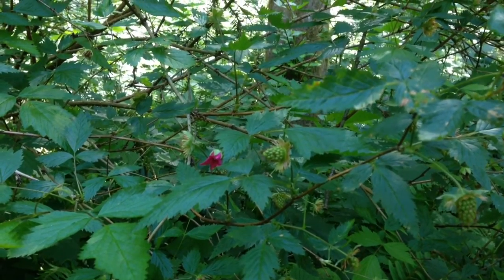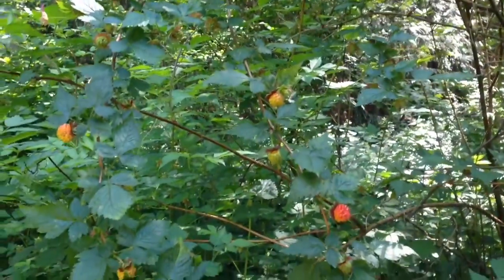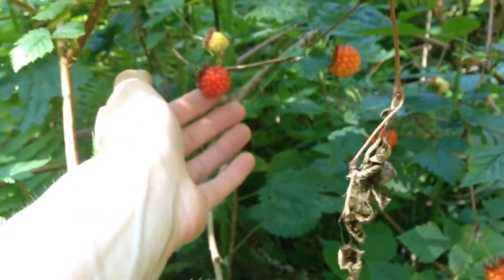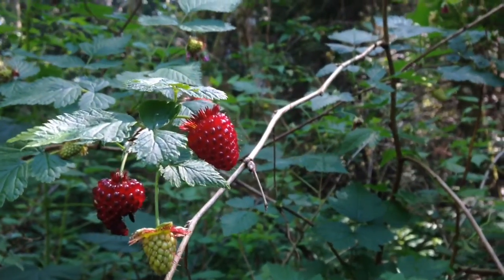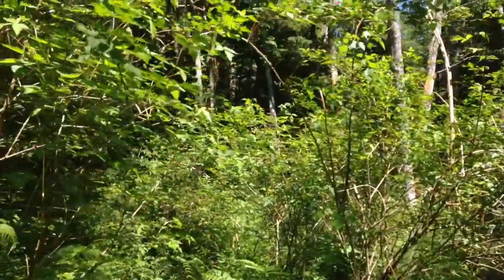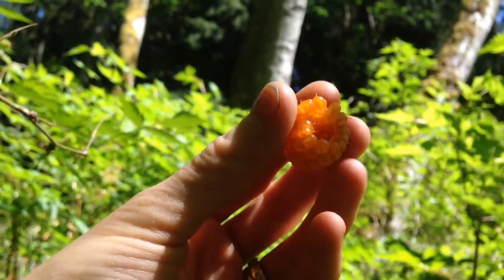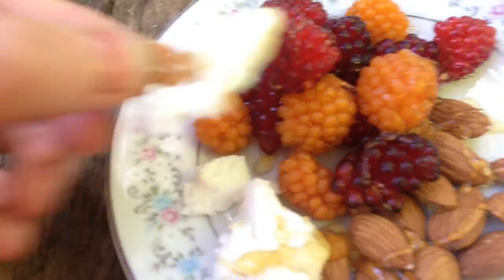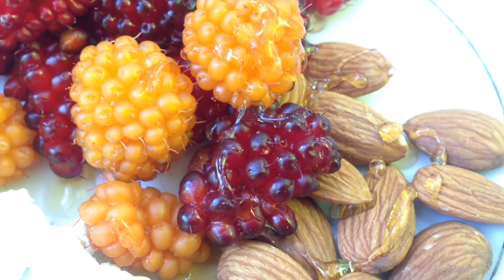Pacific Northwest Salmonberries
These salmonberries are the first wild edible berries of the season here at the cabin in the woods. They are mild, sweet, full of seeds that are easy to consume (good roughage) and taste like Spring has officially arrived.